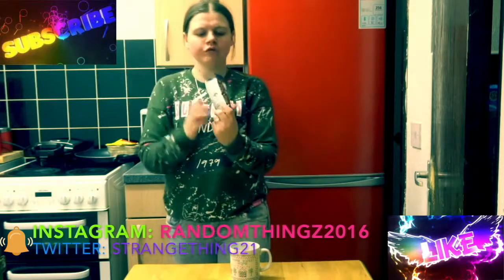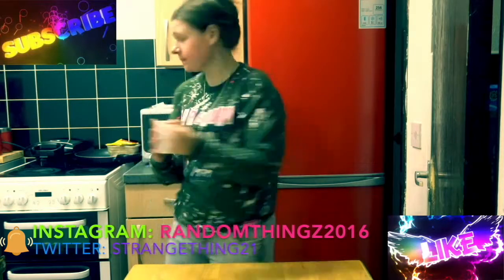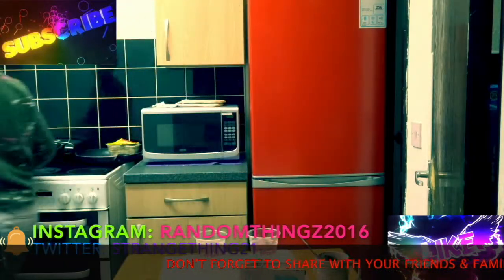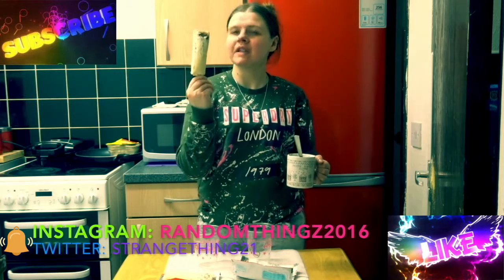RANDOMTHINGS! PRESENTS HOMEMADE KINDER BUENO LOLLY POPS ICE CREAM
Welcome back to another RandomThings! video! BRAND NEW VIDEO TODAY - KINDER BUENO ICE CREAM LOLLY POPS 😍😋❤️

VOTED BY YOU THE VIEWERS! 60% OF THE VOTE!! GO CHECK OUT THIS WEEKS LIVE POLL ON S@M'S COMMUNITY TAB ON YOUTUBE & GO & VOTE FOR YOUR FAVOURITE UPCOMING VIDEO!

DON'T FORGET IF YOU FOLLOW S@M'S SOCIAL MEDIAS YOU CAN VOTE THREE TIMESS, ONCE ON YOUTUBE, ONCE ON INSTAGRAM & ONCE ON TWITTER! JUST LOOK OUT FOR THE POLL THERE TOO! 😜

WARNING!! ⚠️  KINDER BUENO ICE CREAM LOLLY POP MAKING...MAY OCCUR! 😍😇🙃😋💘🌈

Do you want to see MORE COOKING / BAKING VIDEOS⁉️ SMASH that like button 👍 & let S@m know in the comments what you want to see next!! GO CHECK OUT S@M'S OTHER VIDEOS FOR LOTS MOREE EXCITING CONTENT ON S@M'S COMPILATION, CHOCOLATE & COOKING / BAKING PLAYLISTS!!!

Sit back, relax & enjoy‼️😏😉

Equipment Used: MacBook Air 13" Early 2015 Mac OS Sierra Version 10.14.5 😍
Sony DSC WX500 White 18.2MP Camera
Velbon EF-51 Tripod 😍
SanDisk Ultra SDHC 32GB

DON'T FORGET TO PRESS THAT BELL!! 🔕 ➡️ 🔔☺️👍😉